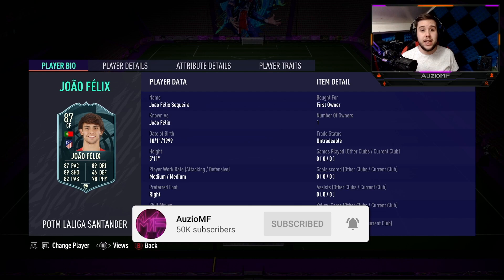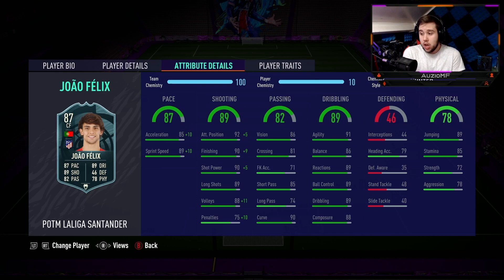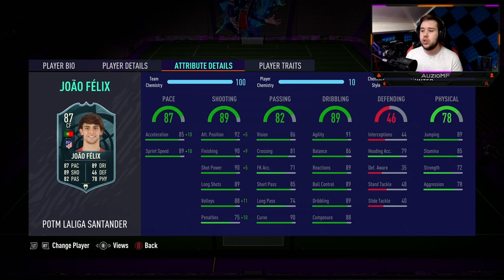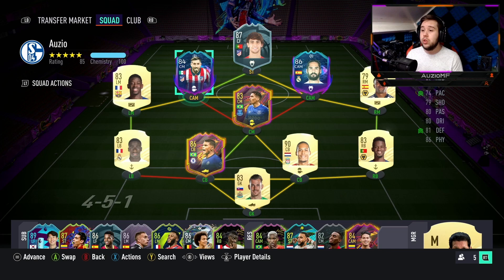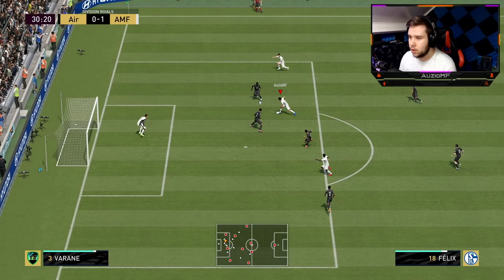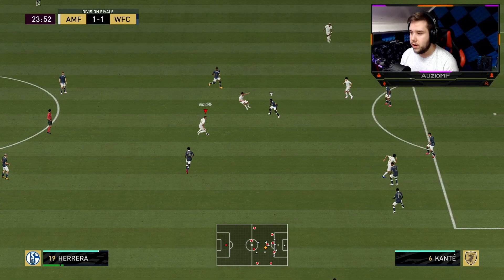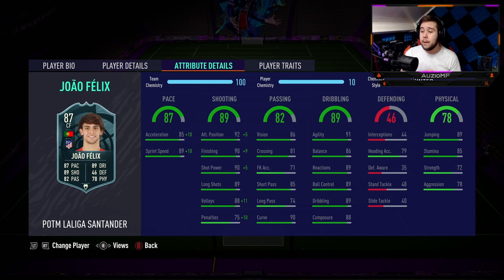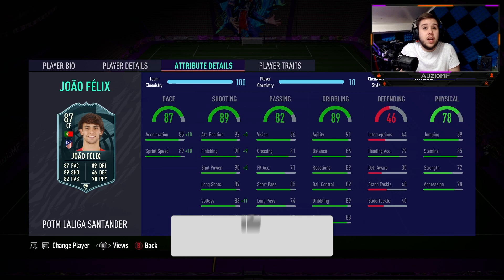WORTH EVERY PENNY! 🤩 87 POTM FELIX PLAYER REVIEW! - FIFA 21 Ultimate Team